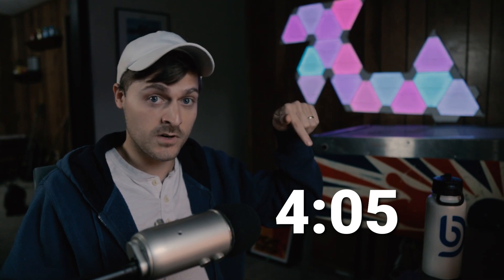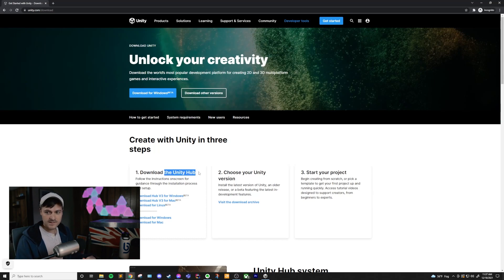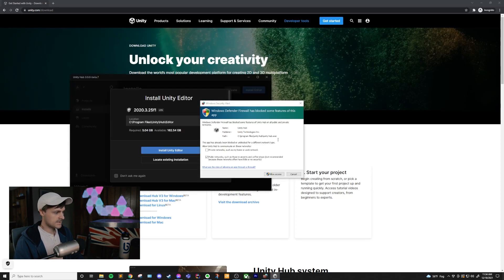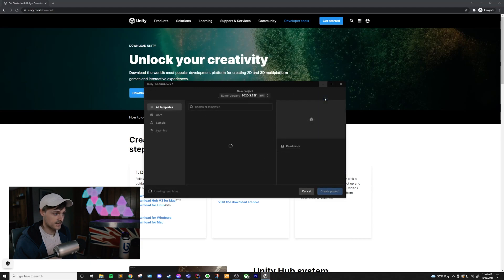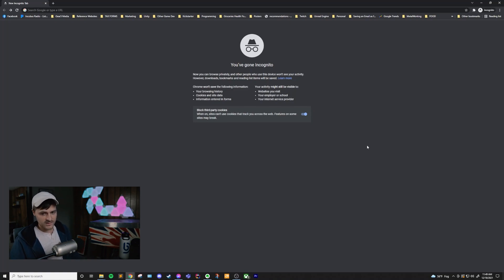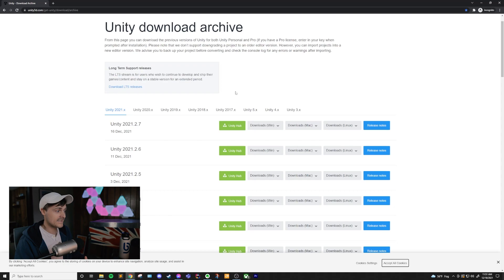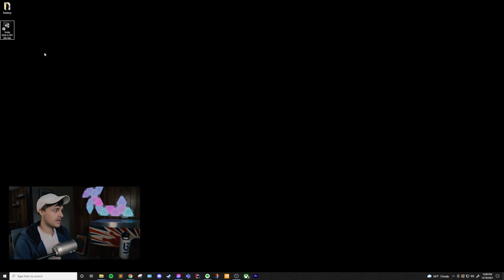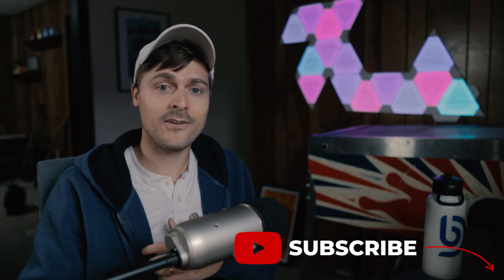How to install Unity for free, with and without Unity Hub | 2021 Beginner Unity Tutorial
Wondering how to download and install Unity in 2021? How to get Unity for free? How to install unity with and without Unity Hub? In this tutorial, I'll be giving you step by step instructions of 2 different ways to install Unity, one with the Unity Hub and the other without the Unity Hub. We are using Unity Hub 3.0.

0:00 Introduction
0:27 How to install Unity with Unity Hub
4:05 How to install Unity without Unity Hub